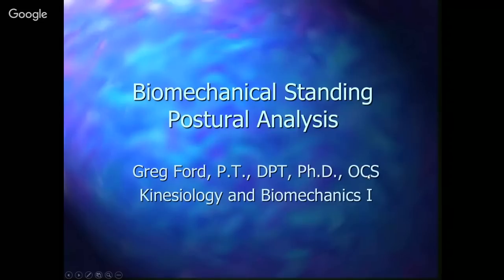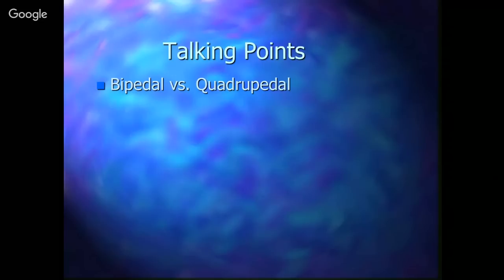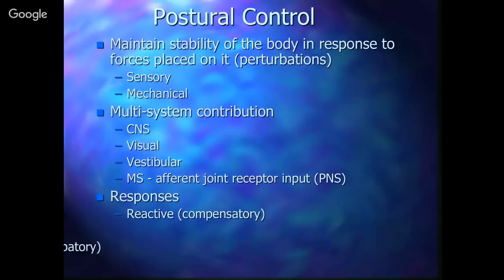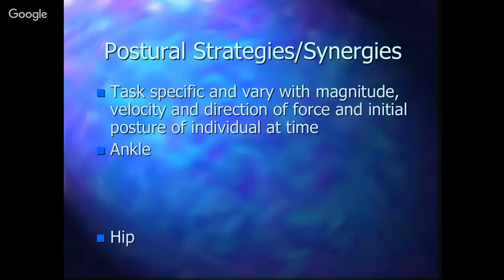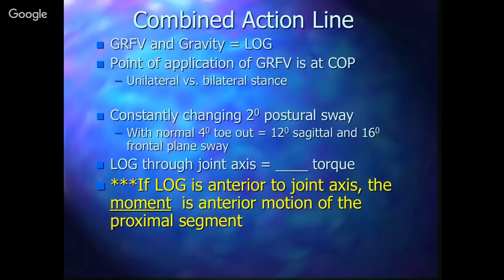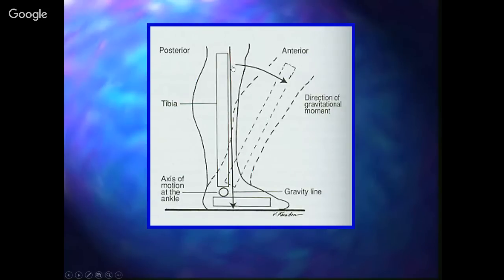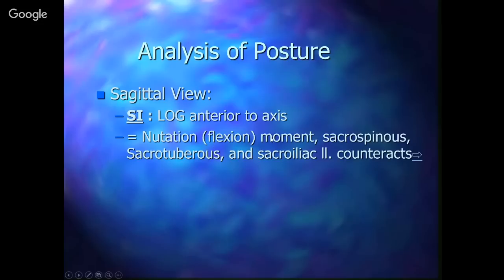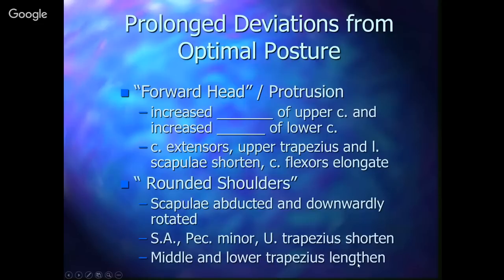Standing Static Posture Analysis